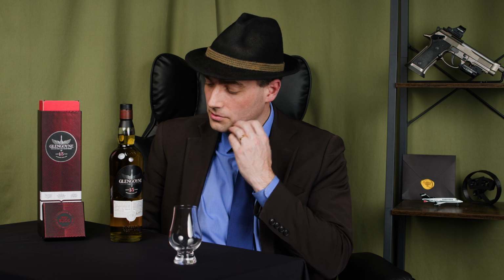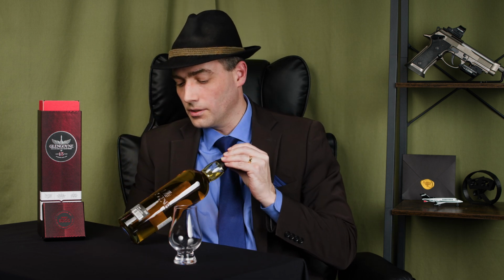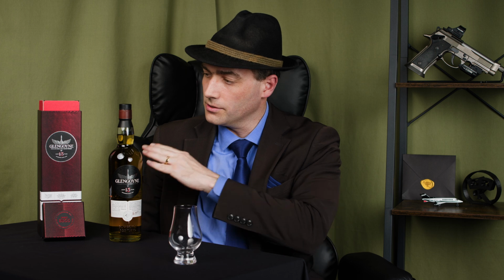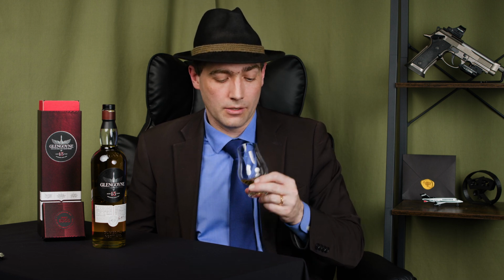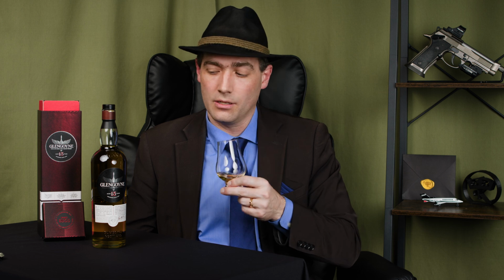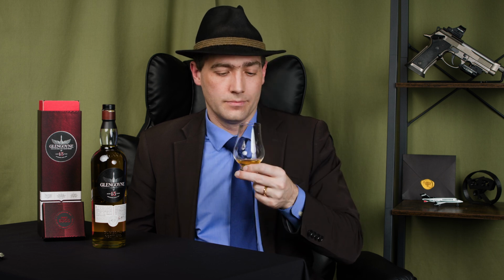Reviewing Glengoyne 15 Year Scotch Whisky - Is It Worth It? | The Finer Things | Imperfektus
"The Finer Things" is our web series where we look at the best the world have to offer, and why it may be worth it to you.

In this first episode, we review @glengoynedistillery's 15 year scotch whisky.

Be sure to let us know what you would like to see next!

Chapters:
00:00:00 Wax Seal Introduction
00:00:14 Introduction
00:00:42 Unboxing
00:01:46 Opening
00:02:37 Smelling Advice
00:02:55 Aroma
00:03:31 First Taste
00:04:36 Second Pour
00:05:45 Viscocity
00:05:50 An "Extra" Scotch Region
00:07:09 Nosing
00:07:13 Up Next
00:07:24 End Credits